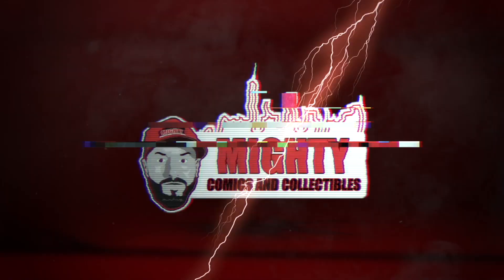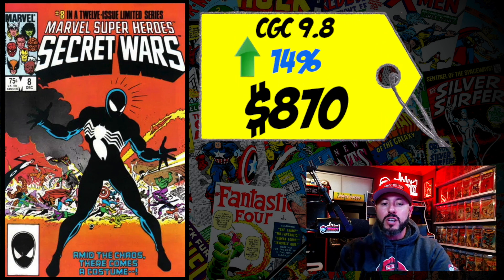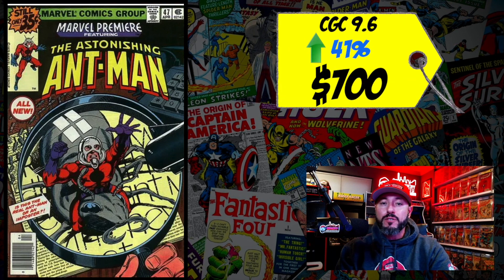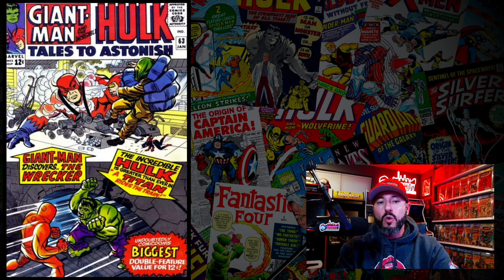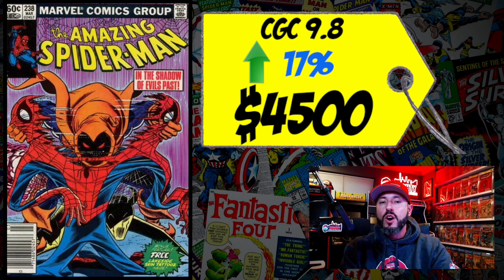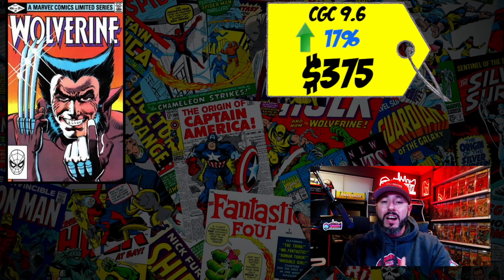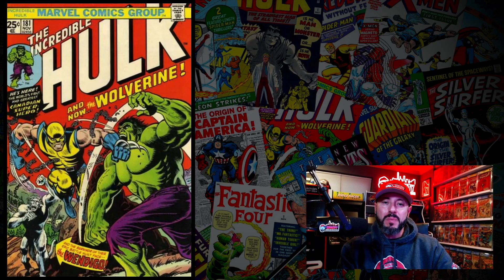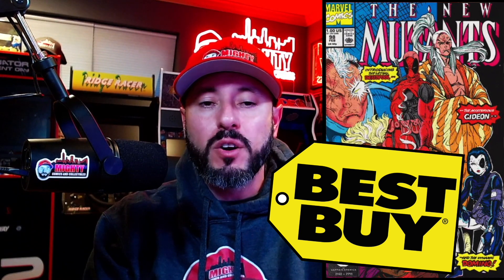HOT 10 Comics of the Week BREAKDOWN | These Comics are on FIRE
TOPICS:  In this video i break down the 10 hottest comics according tot he key collector app and let you know if I'm buying or selling each book.

I offer tips on using CGC bundling, comics for shipmen,t collectible insurance, and  comic speculation and more.